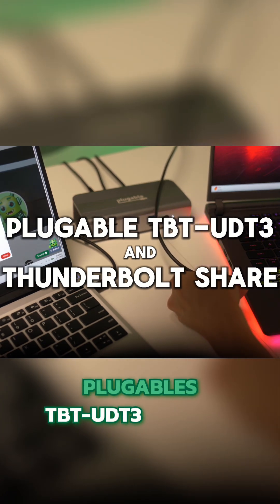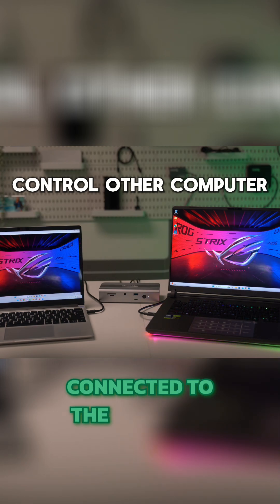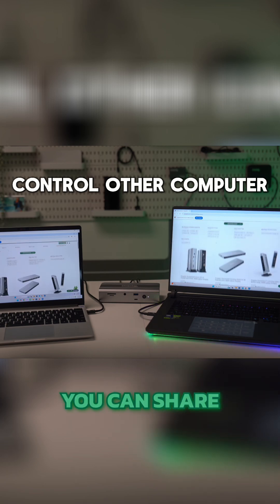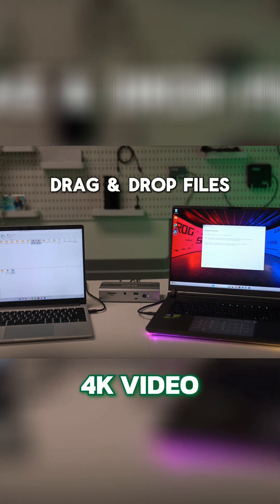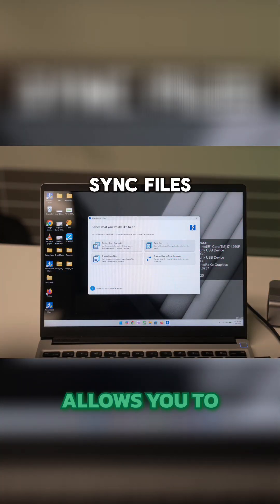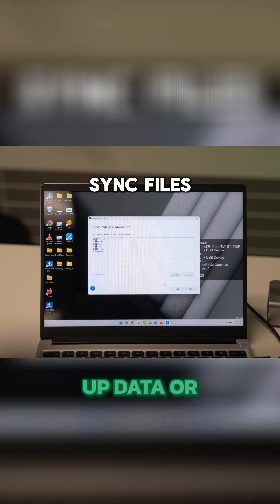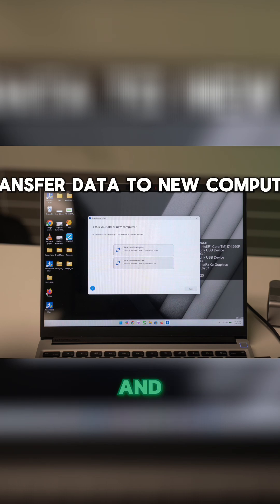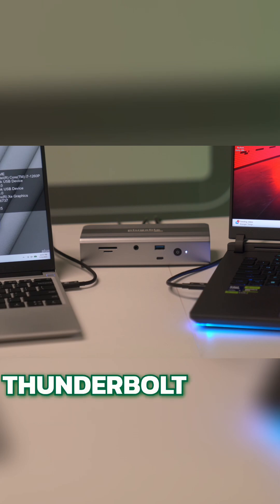Intel Thunderbolt Share & Plugable's TBT-UDT3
The Plugable TBT-UDT3 docking station integrates with Intel's Thunderbolt Share software, making it easier to manage multiple devices and maintain an organized workflow. Here are the main features:

🔹 Control Other Computer – Switch between laptops with virtually zero latency. Share monitors and peripherals between work and personal machines without extra clutter.

🔹 Drag & Drop Files – Transfer files quickly and directly. Move 2GB of 4K video in under a second without relying on cloud services, email, or third-party apps.

🔹 Sync Files – Keep selected files and folders synchronized across both devices. Ideal for backups or working on large projects across hosts.

🔹 Transfer Data to New Computer – Move all your data from an old computer to a new one for simple, fast PC migration.

The TBT-UDT3 docking station offers a straightforward way to take advantage of everything Thunderbolt Share has to offer.